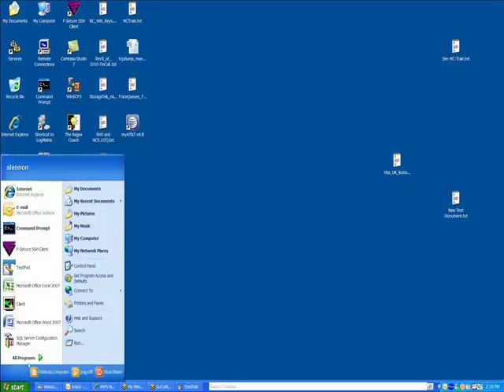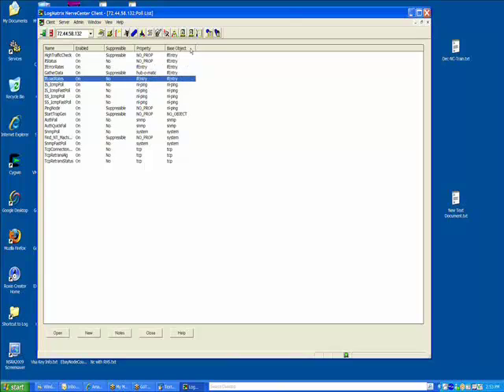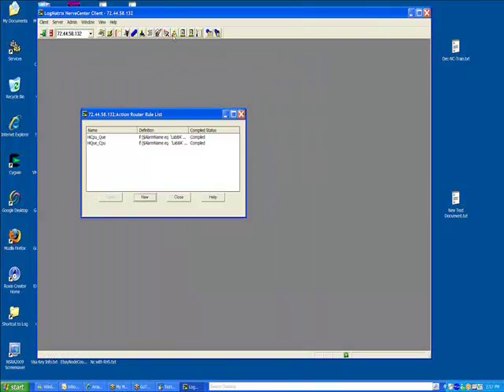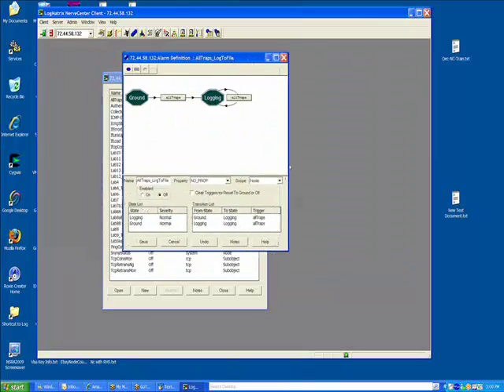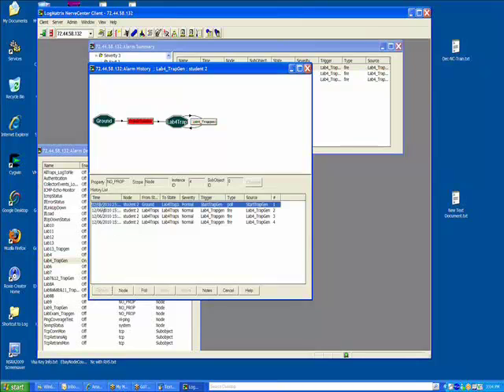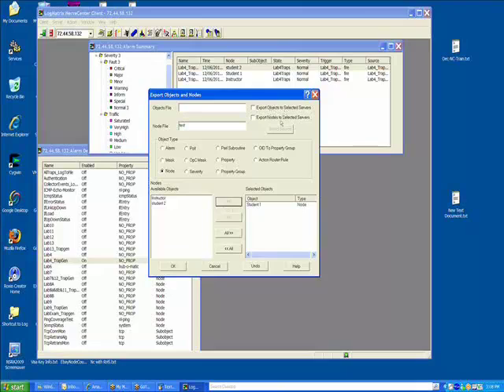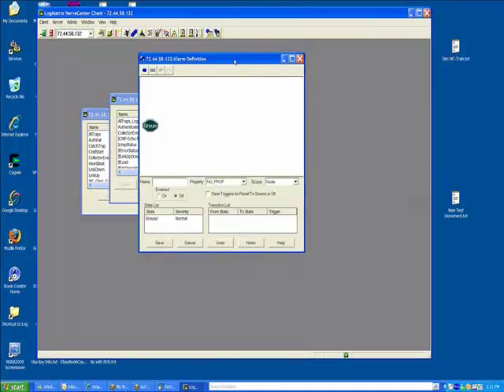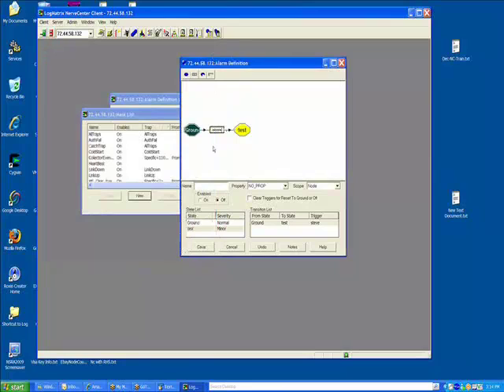NerveCenter Installation and Product Tour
Watch this video to learn how to install NerveCenter and see an overview of all the Components. Once you have completed this section you will be familiar with the process to create simple finite state models in NerveCenter.
This Training Video covers the following topics:
- NC installation overview
- Product tour of NC client
- Introduction to building an alarm